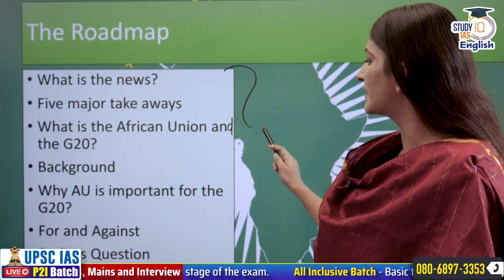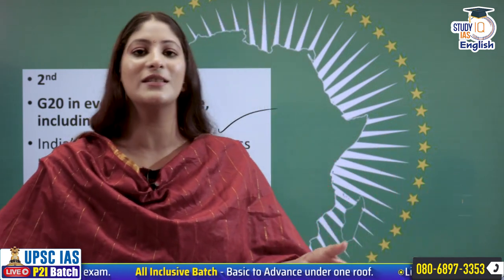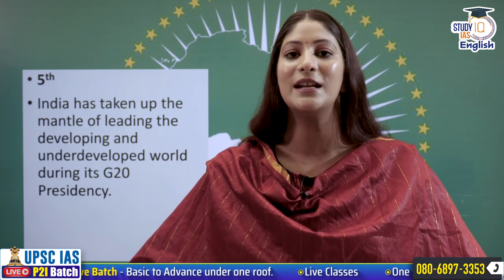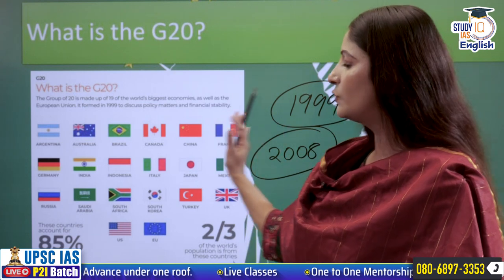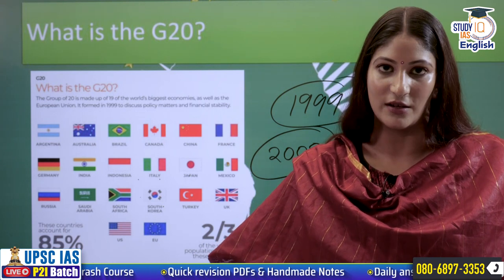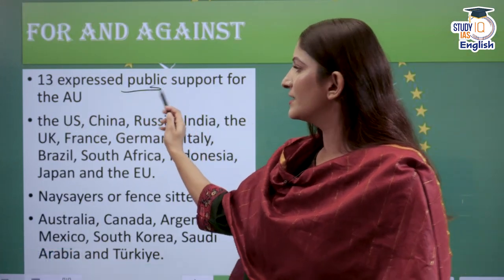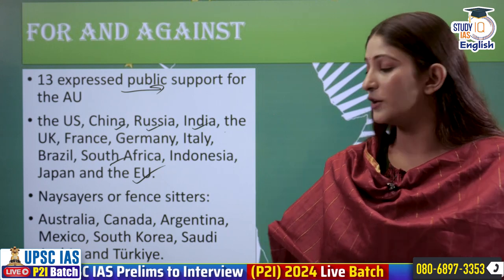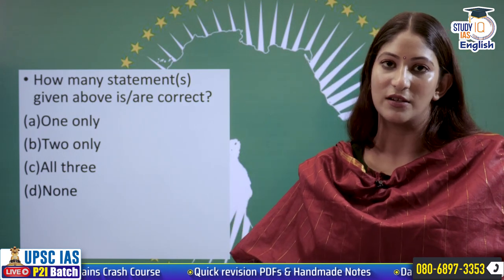The G20 Summit : Is the African Union a Worthy partner? I Pooja Dwivedi I StudyIQ IAS English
Ahead of the G20 Summit, the member nations of the group have agreed to grant permanent membership to the African Union, a continental body of 55 member states, Bloomberg agency news reported. With this, the African Union has earned the same status as the European Union.

Batch Starting on 11th September 2023 | Daily Live Classes at 8:00 AM

बैच 11 सितंबर 2023 से शुरू हो रहा है| बैच का समय सुबह 8:00 AM

Batch Starting on 16th Sept 2023 | Daily Live Classes at 6:00 PM

Batch Starting on 18th Sept, 2023 | Class Timing -1:00 PM

Batch Starting on 20th September, 2023 | Class Timing -1:00 PM

Batch Starting on 15th Sept 2023 | Daily Live Classes at 6:00 PM